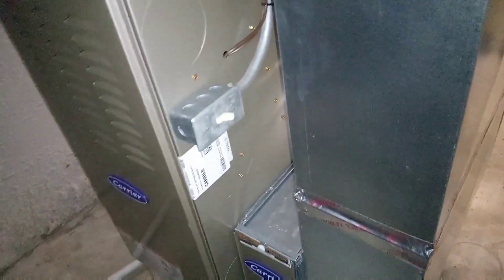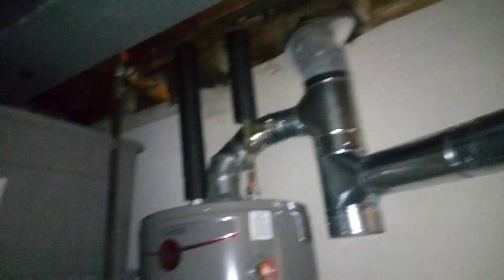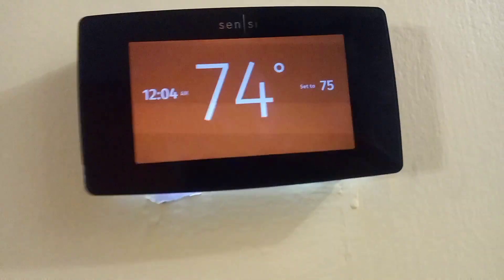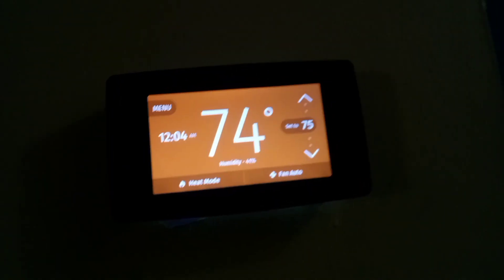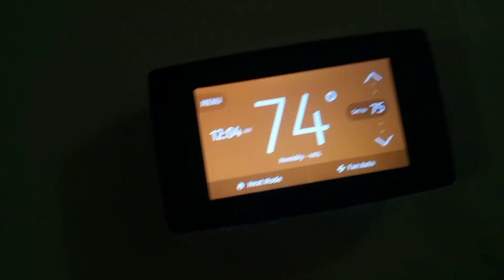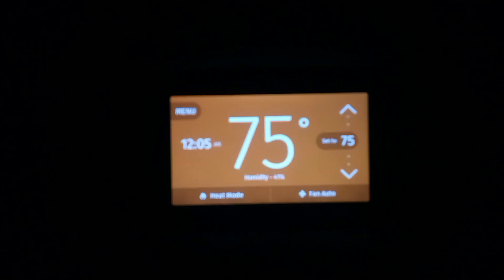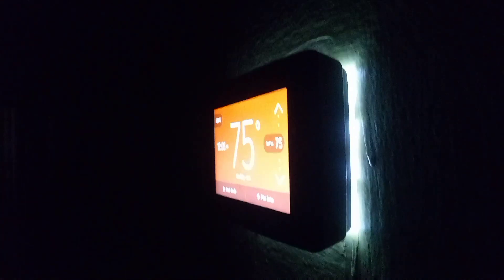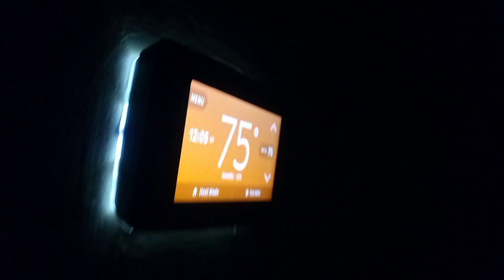2022 Carrier Furnace & Sensi Thermostat